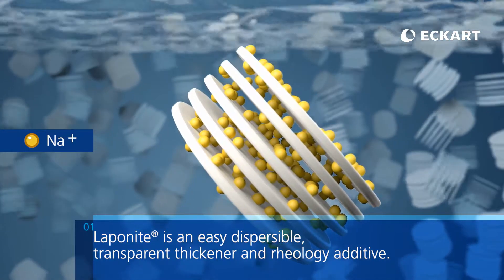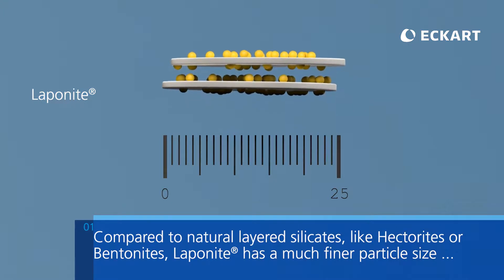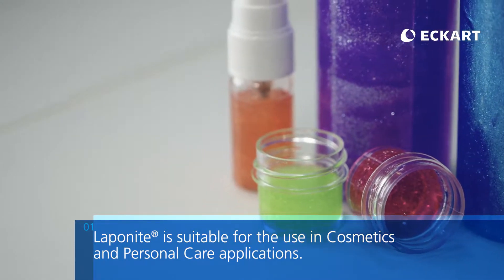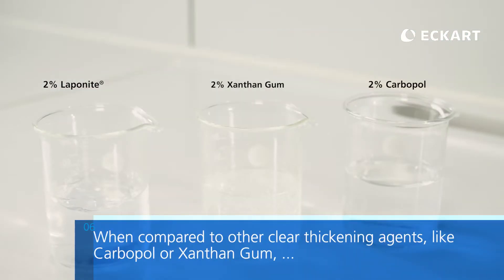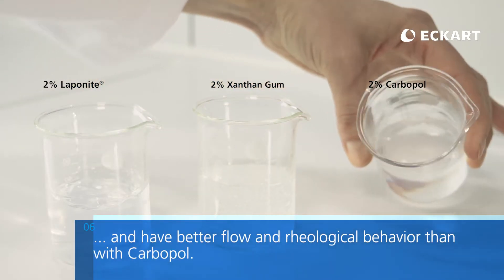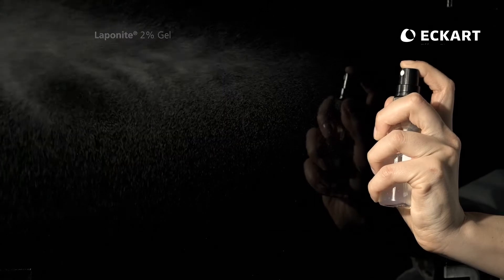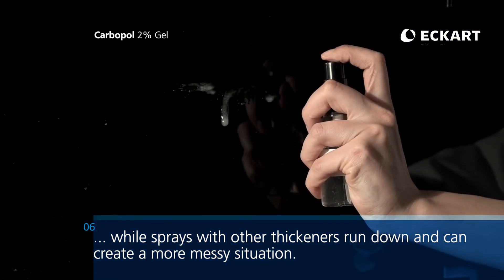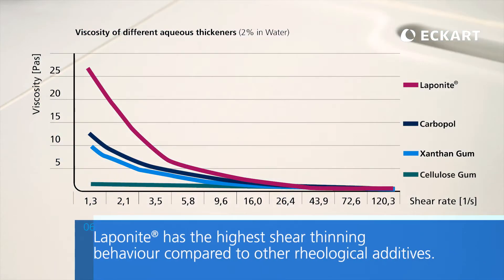Rheological Additives for Cosmetic Applications - LAPONITE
LAPONITE products are synthetic layered silicates with low heavy metal content. They are insoluble in water but hydrate and swell to give clear and colorless colloidal dispersions in water or aqueous solutions of alcohols. At concentrations of 2 % or higher in water, highly thixotropic gels are obtained. The unique shear thinning and thixotropic rheology of LAPONITE products improve the skin feel of personal care products. Formulations will have a light, non-sticky texture. LAPONITE products enhance stability of formulations and keep particles, pigments or solid actives suspended.